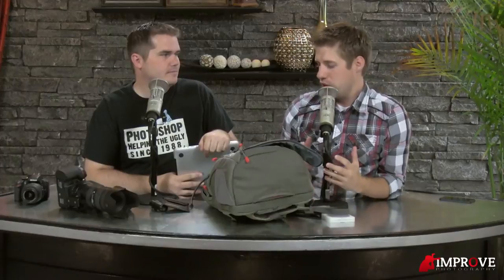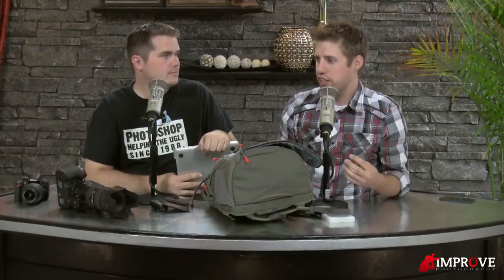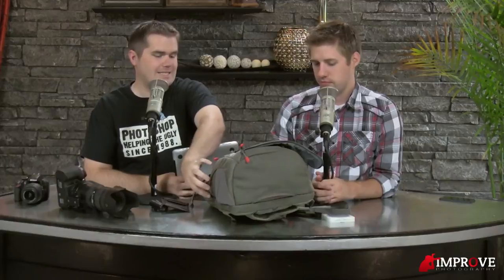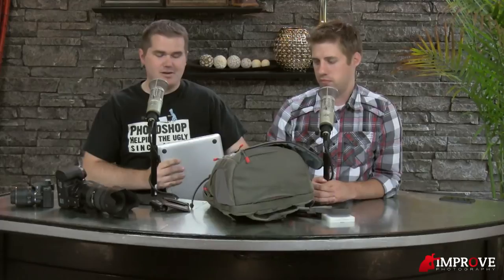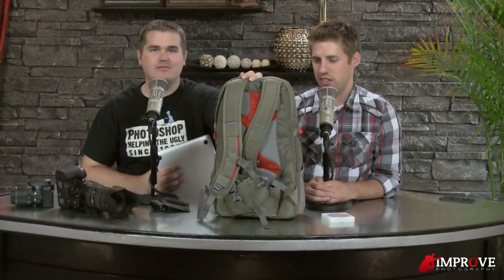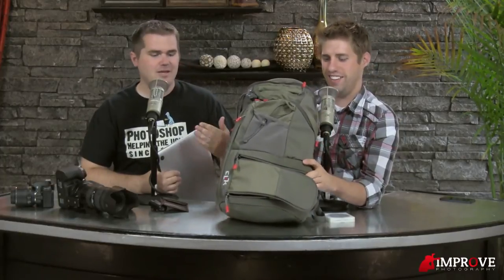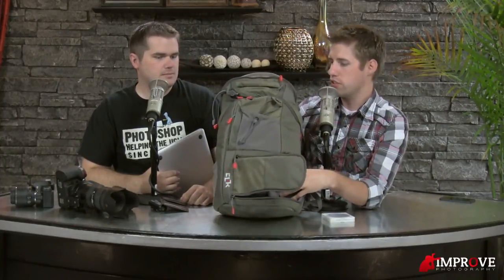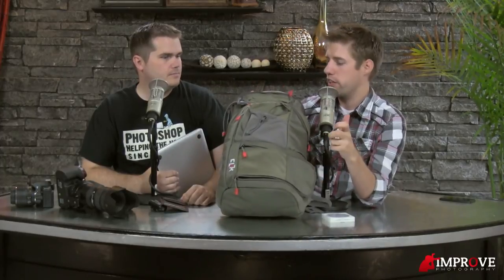Photo Bag Review: Clik Compact Sport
Click this link to check the current price of the bag on Amazon.com.

In this video Jim Harmer and Dustin Olsen review the Clik Compact Sport Backpack.  This is a lightweight adventure bag for photographers.

In general, we found the Compact Sport to be a very high quality bag with excellent materials that is perfect for smaller camera setups or for dayhikes when you have a limited amount of gear. LOVE PHOTOGRAPHY AND WANT TO BE BETTER AT IT? HERE ARE SOME NEXT STEPS!

5) DOWNLOAD rGPS app to find the best photo locations around the world!